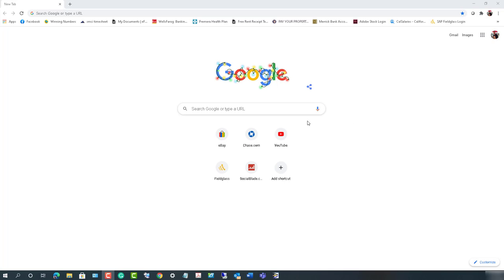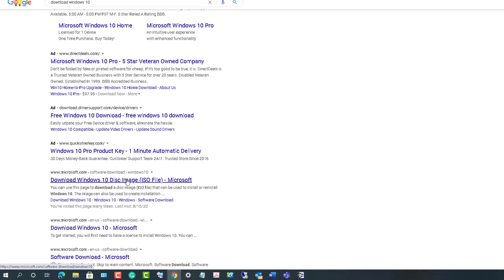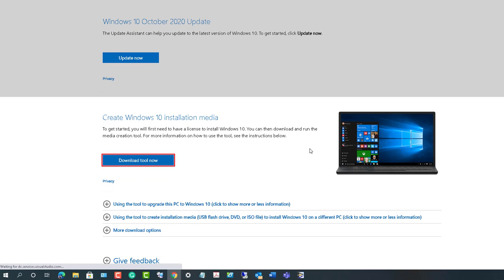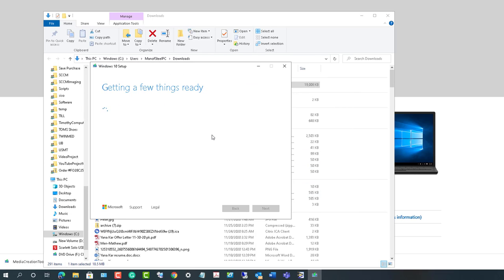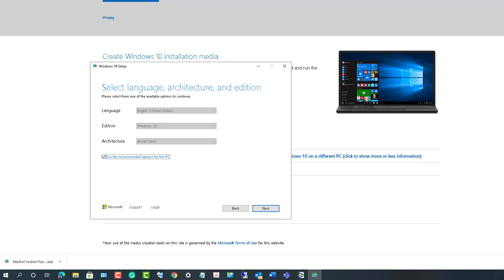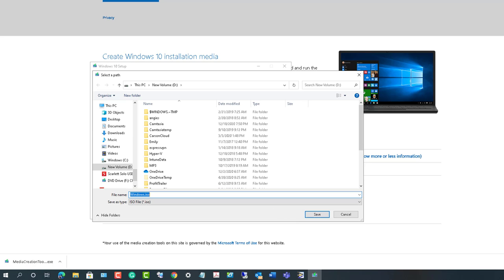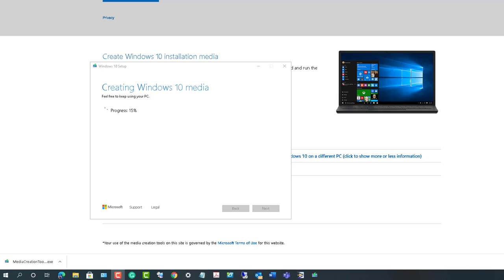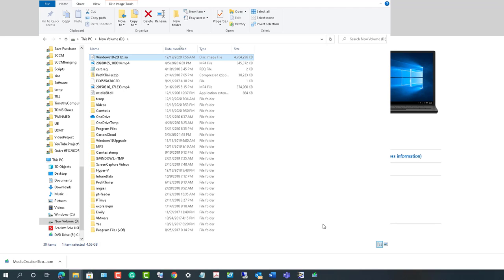Download Windows 10 20H2 ISO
You can download windows 10 iso free updates.